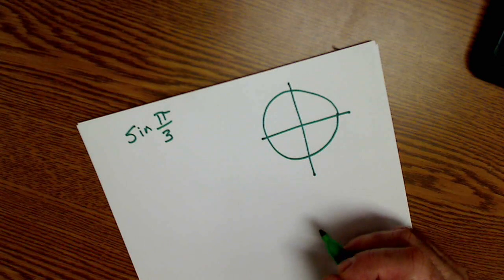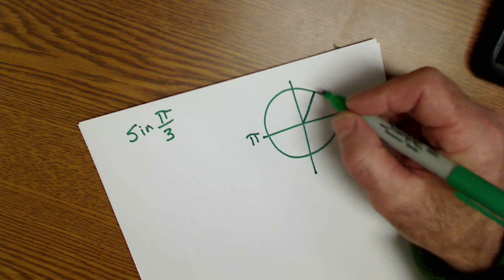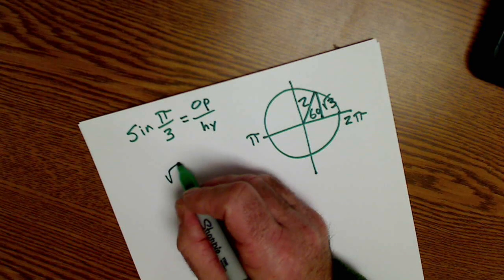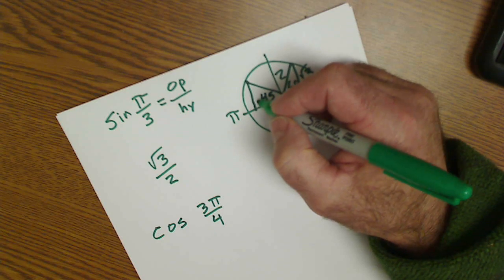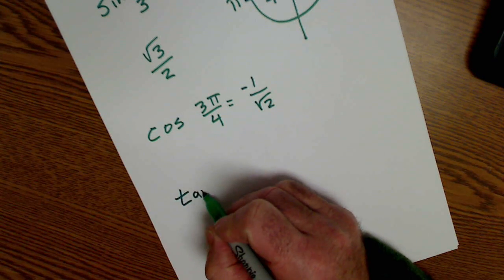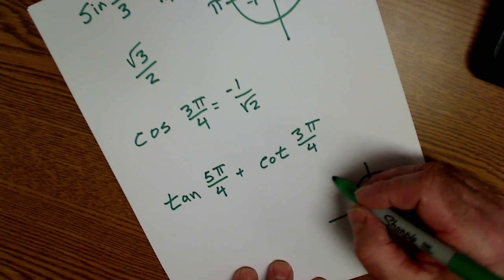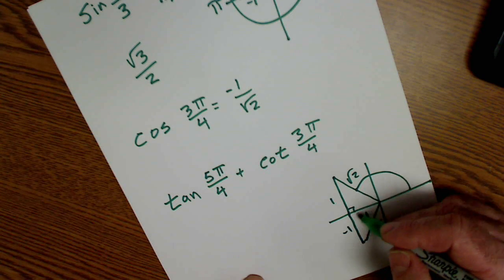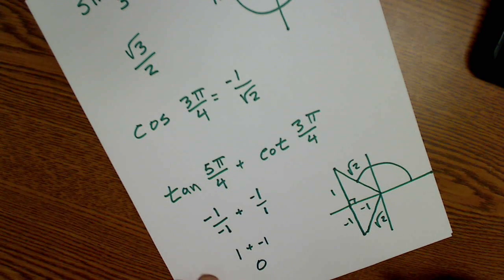Finding Exact Value of Trig Functions in Radian Measure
Short video on how to find the exact value of a Trigonometry function in radian measure, sine and cosine. Some of my favorite tools